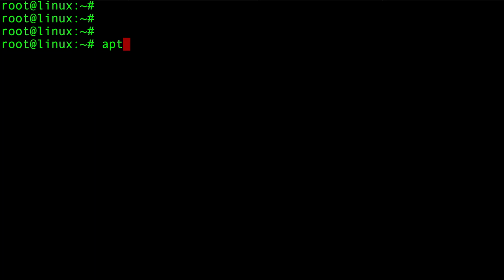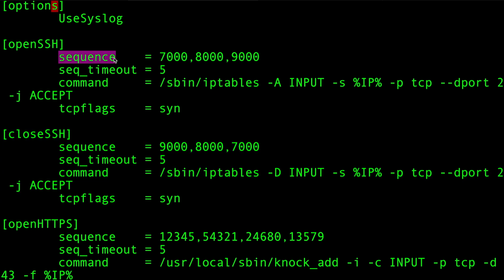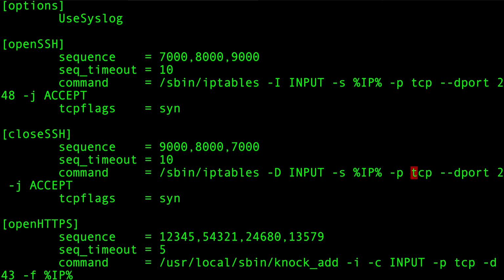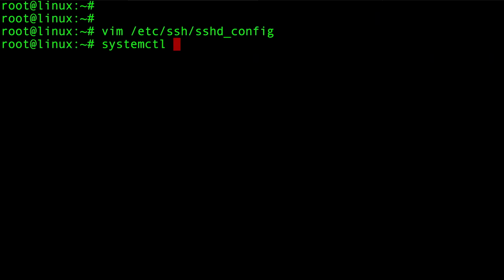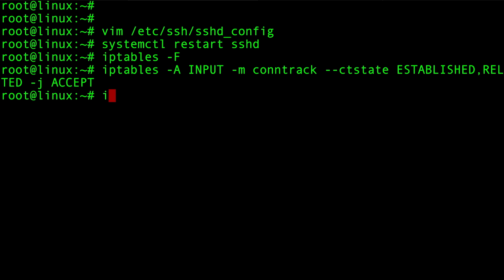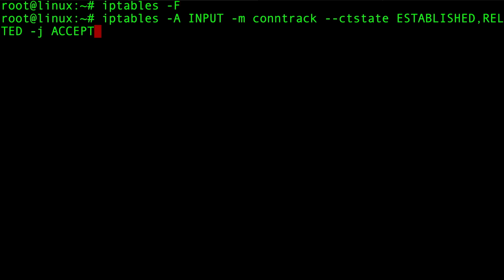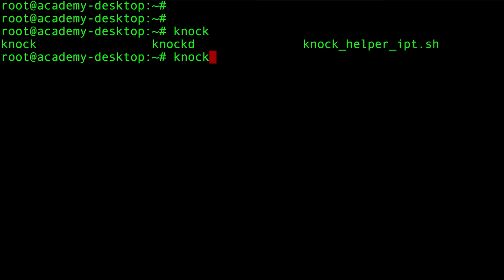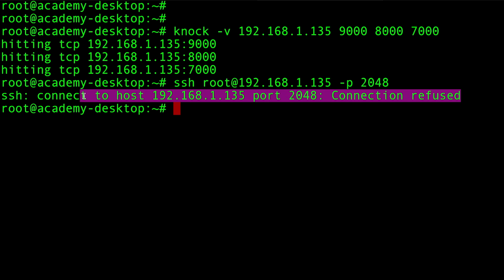How can you secure SSH port using knockd!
This article confidently addresses methods for "hiding" SSH servers to make it significantly more difficult for malicious users to locate them on public networks. It strongly focuses on changing the default SSH port and implementing SSH port knocking. Nevertheless, it emphasizes that this technique, known as security through obscurity, is not widely practiced due to its incompatibility with automated SSH access and the added operational complexity when managing multiple SSH servers.